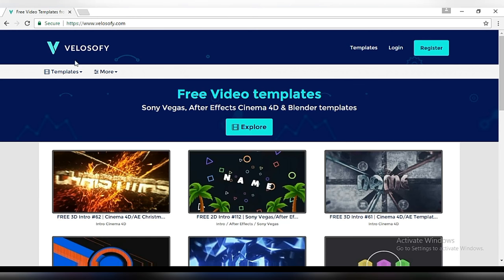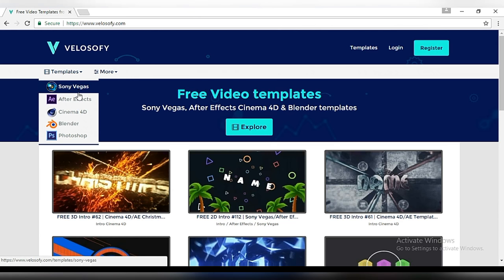HOW TO MAKE AN YOUTUBE INTRO | JUST BREAK IT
Hey Guys I Am a Fellow Trying To Build A How To Do YouTube Channel
Keep Supporting Me By Sharing , Liking My Videos And Commenting
Because You Don't Lose Anything While Doing The Action Above

          TRY THE 30 DAYS TRAIL

Make a good intro for a good YouTube channel
Making your own is better
Thanks dude